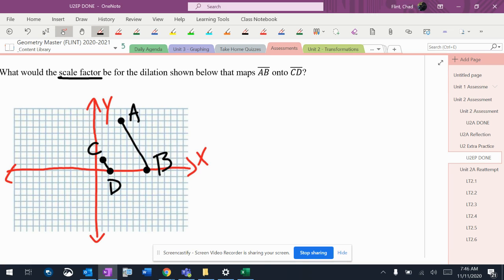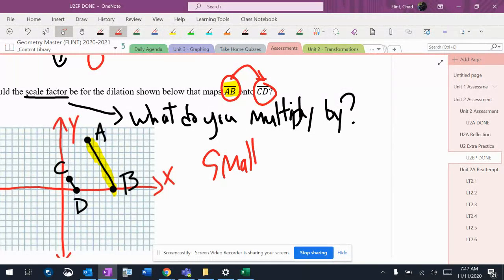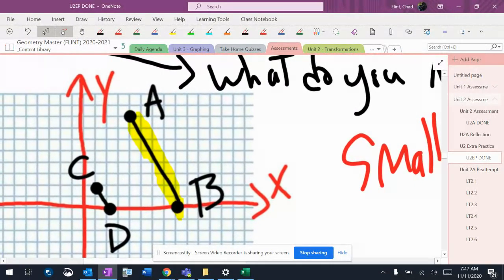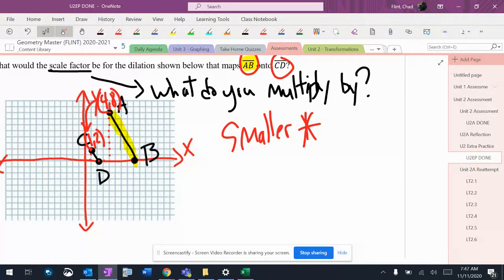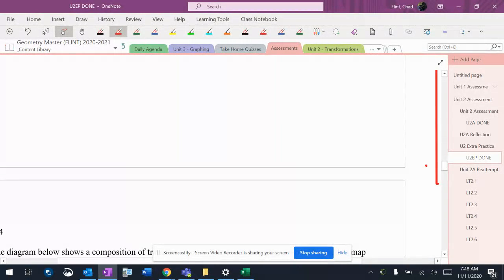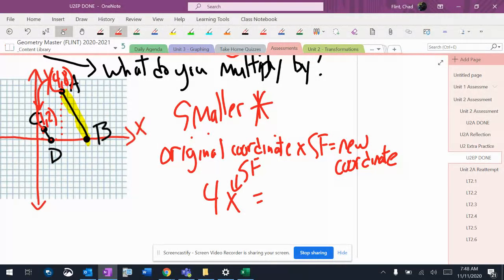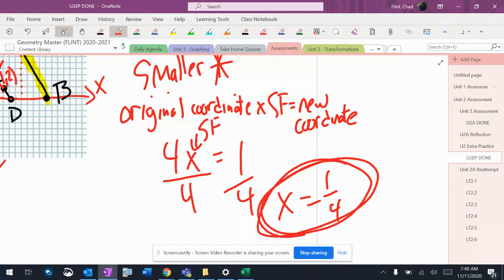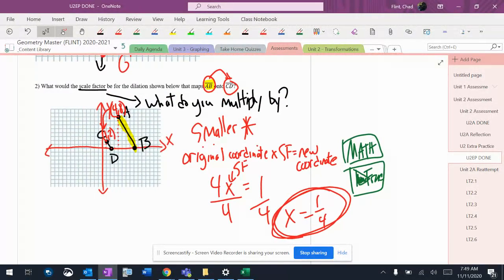U2EP 2.3 2